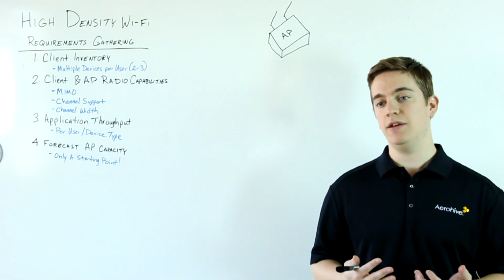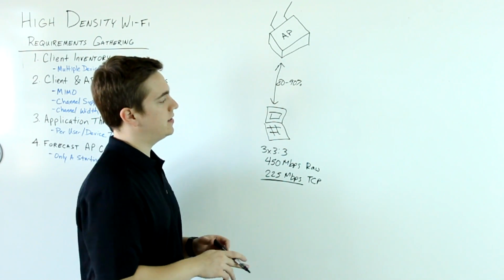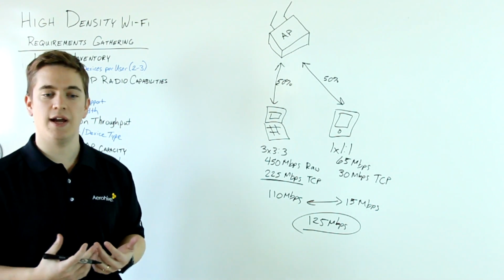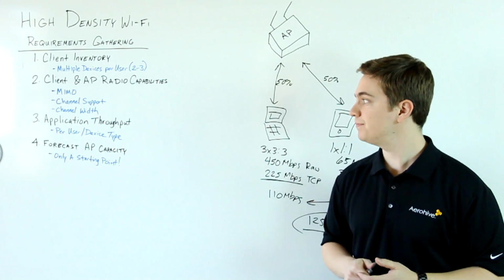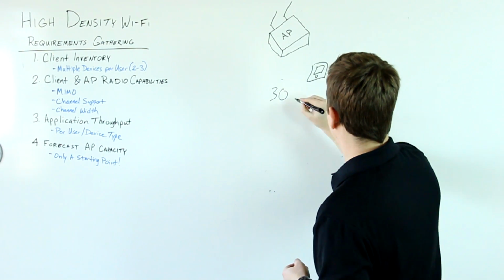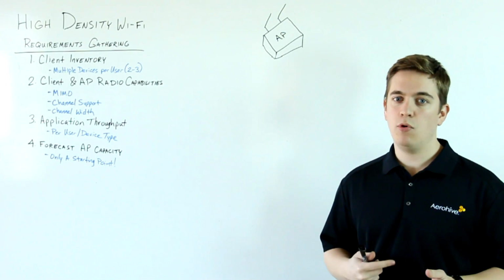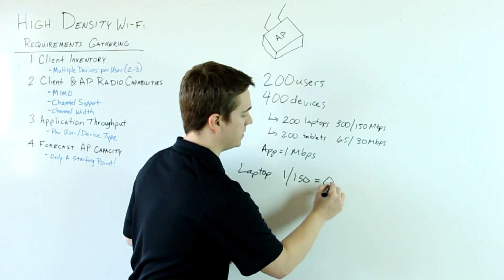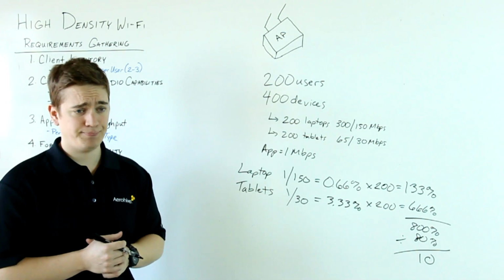High-Density Wi-Fi Design Part 1 - Forecasting AP Capacity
The key to supporting increased demand on the WLAN is to design the network for capacity rather than simply coverage.

The first step in designing a WLAN to meet capacity demands is to perform adequate requirements gathering. This starts with a proper understanding of client device capabilities. Because RF is a shared environment, the capacity is determined by the capabilities of the AP infrastructure and the client devices, application bandwidth requirements, and the resulting airtime utilization that results from their unique combination.

In this first of three videos on high-density Wi-Fi design, I describe how these variables interact and can be used to derive a preliminary forecast of the required AP capacity to support the intended network load. These principles are valid for any WLAN deployment with any vendor's equipment. I also walk through a few examples to highlight how to apply this method to both homogenous and heterogeneous client environments.